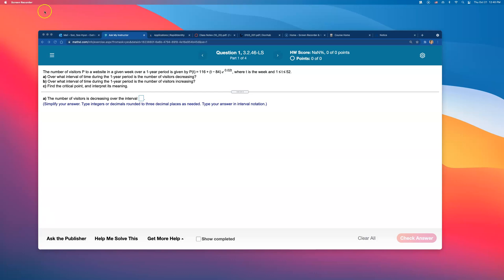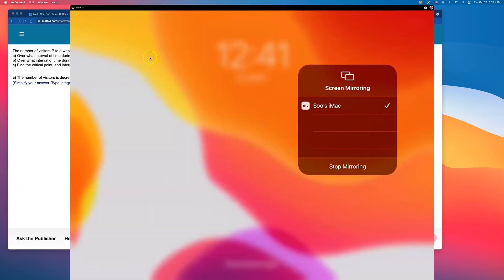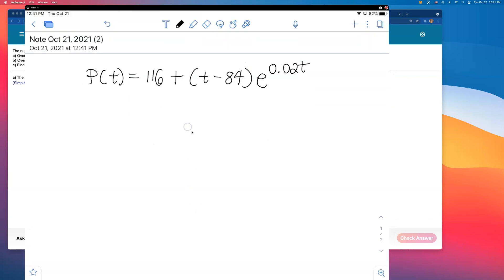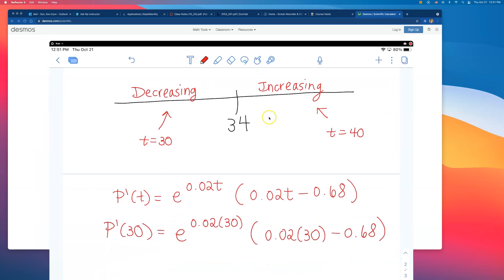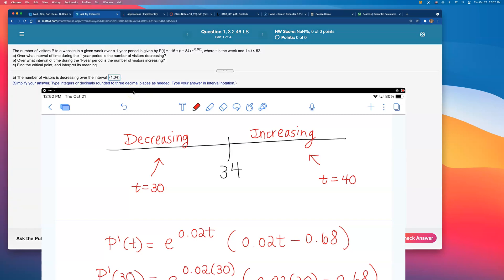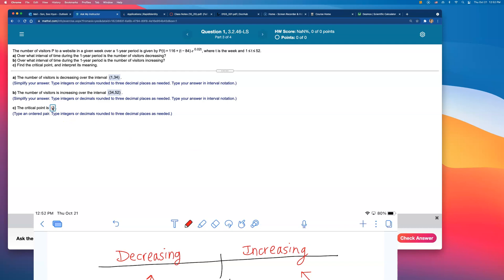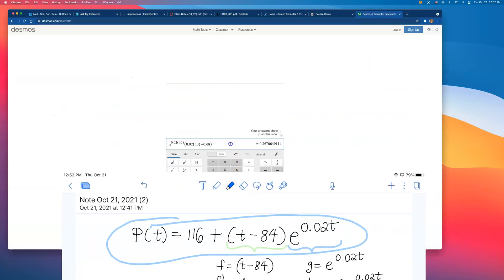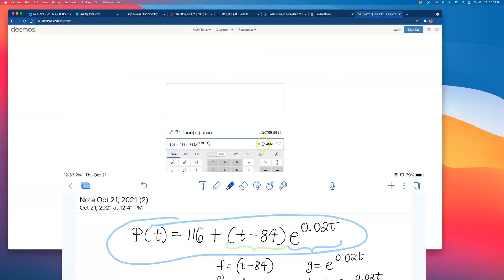Section 3.2 Homework (Question # 5)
The number of visitors P to a website in a given week over a​ 1-year period is given by ​, where t is the week and 1t52.
​a) Over what interval of time during the​ 1-year period is the number of visitors​ decreasing?
​b) Over what interval of time during the​ 1-year period is the number of visitors​ increasing?
​c) Find the critical​ point, and interpret its meaning.